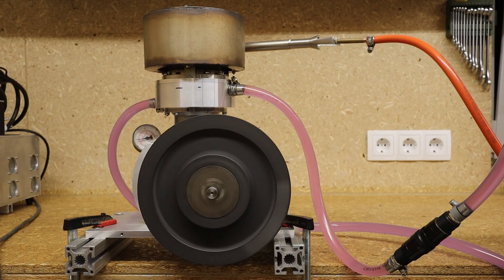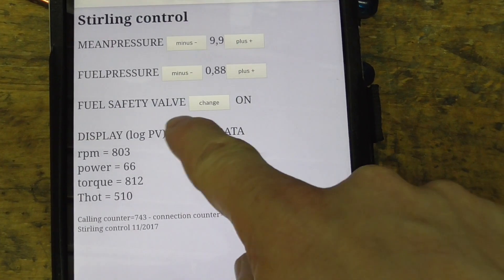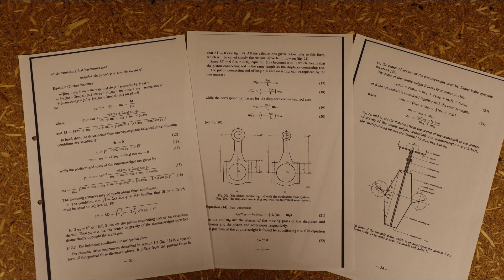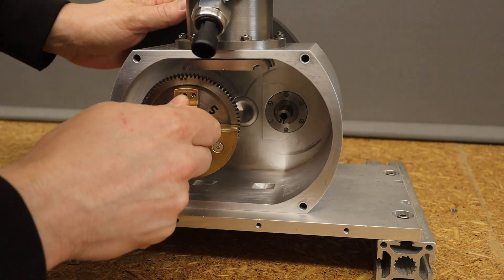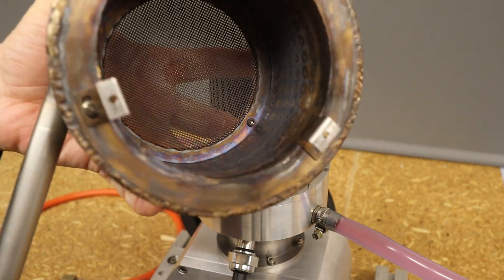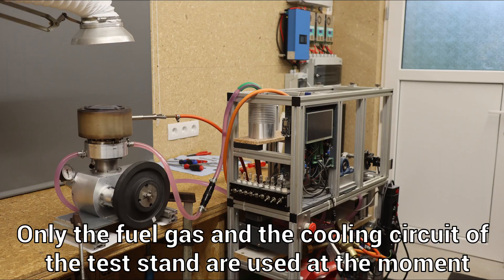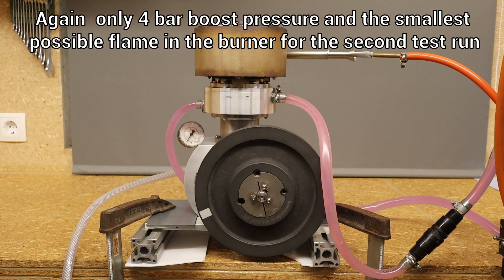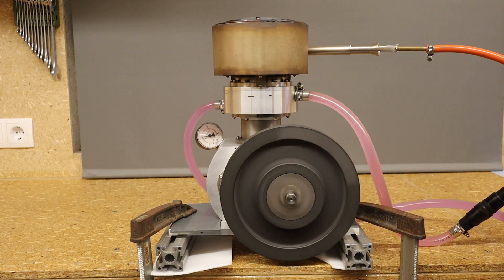Details of the Rhombic Stirling engine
In this video I show you the assembling and some details of the Rhombic Stirling engine.

I'm always happy for comments and suggestions!